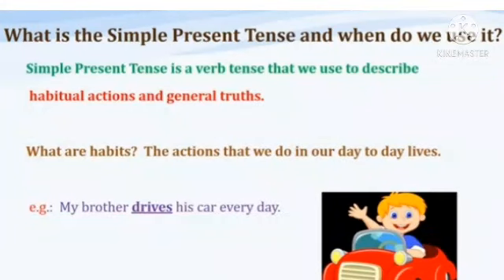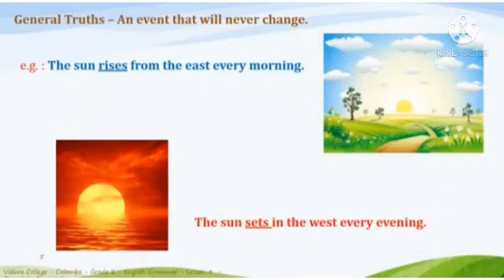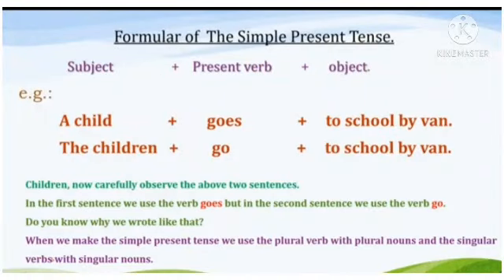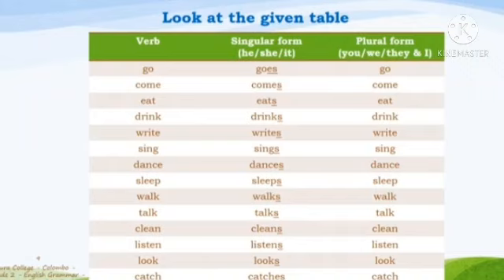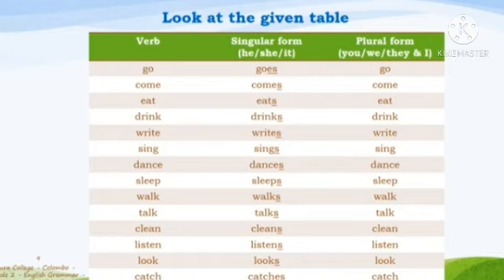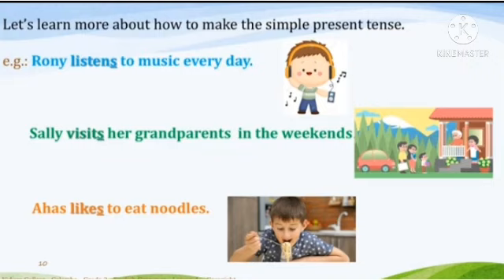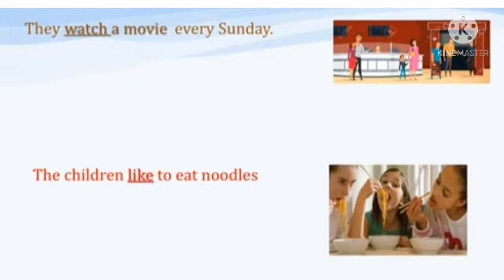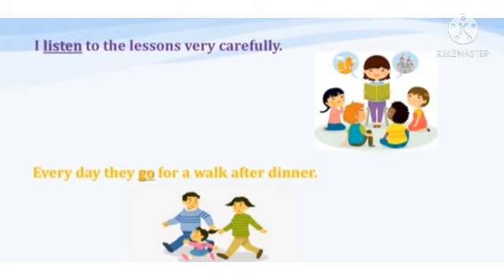LECTURE VIDEO (L-10,GRAMMAR- DOING WORDS IN SIMPLE PRESENT TENSE) 10/2/22 - II PERIOD